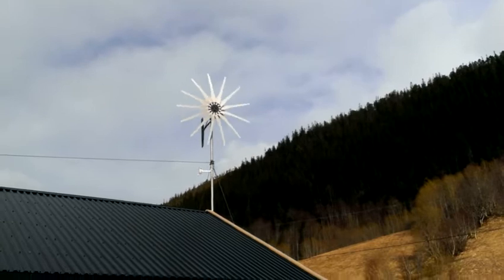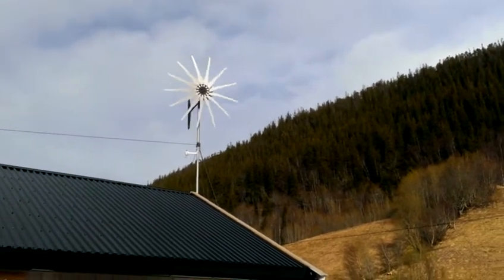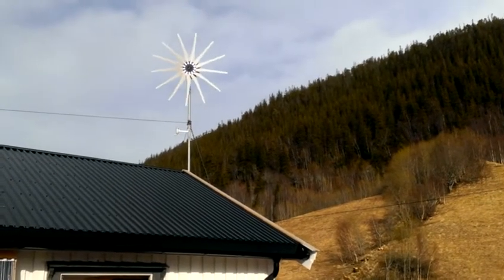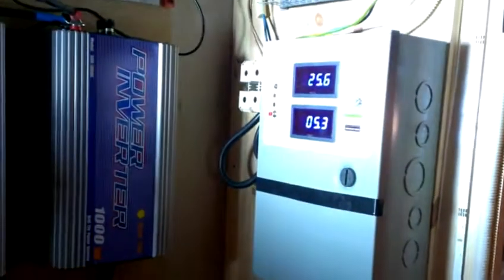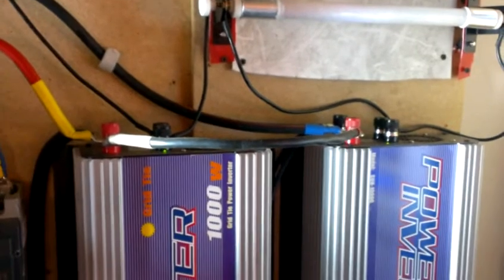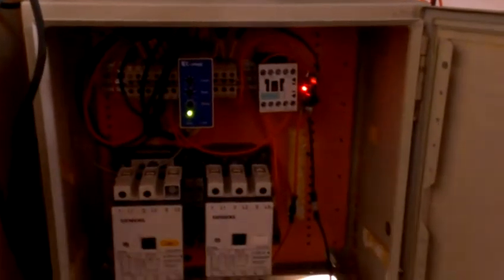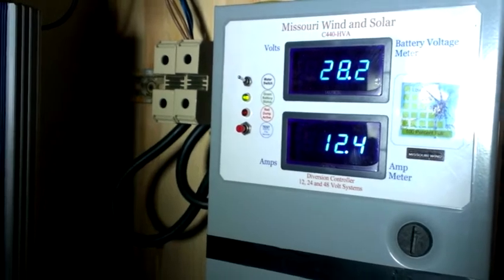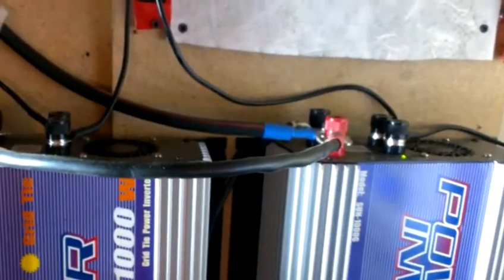My New safe way to run dual pma on grid tie inv.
Dual Pma skaudalen